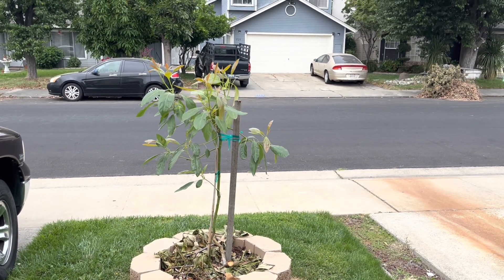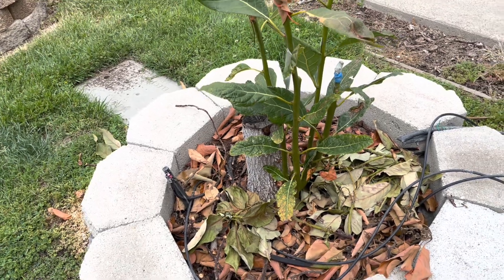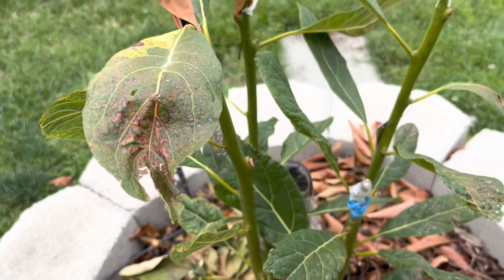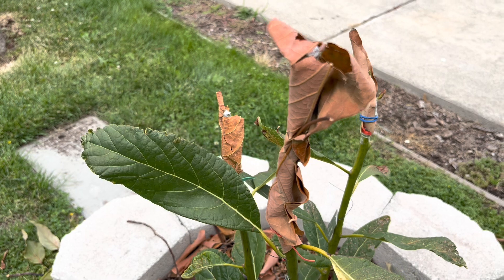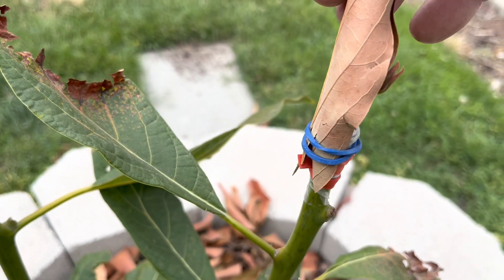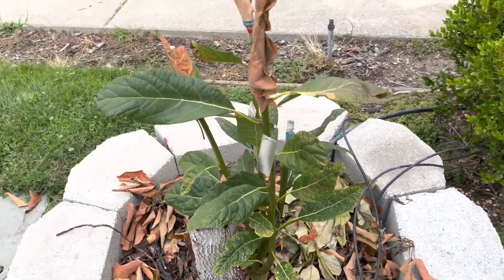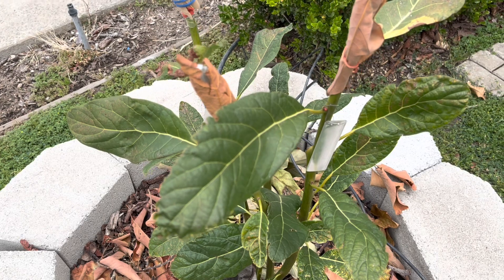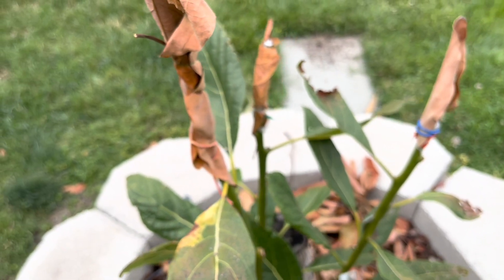Fruit cocktail Avocado Tree | Easy to Graft Multi Varieties of Avocados on Same Tree - Results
If you arent getting good avocado results, Stump Grafting an unacceptable avocado tree is easy and may be a quick way to get Avocados fast!